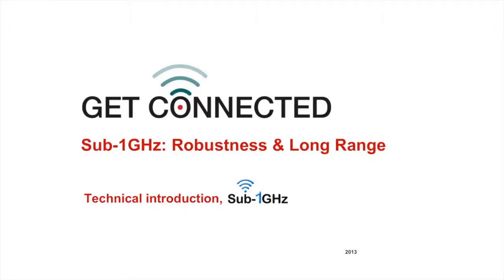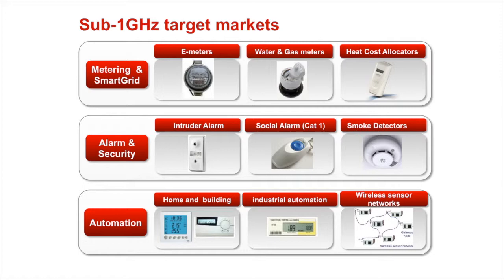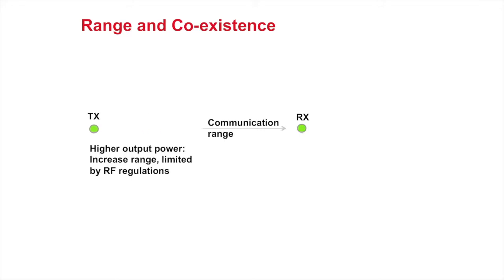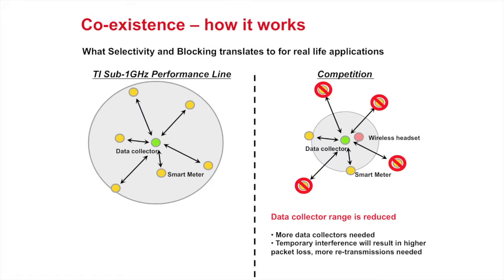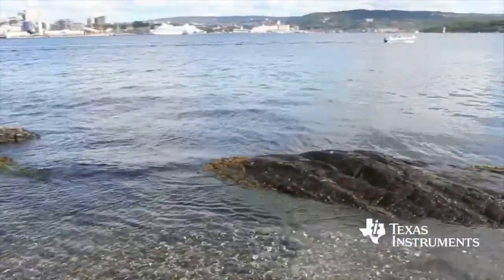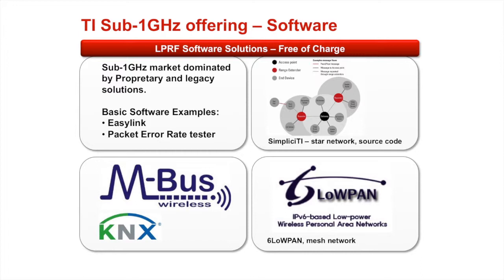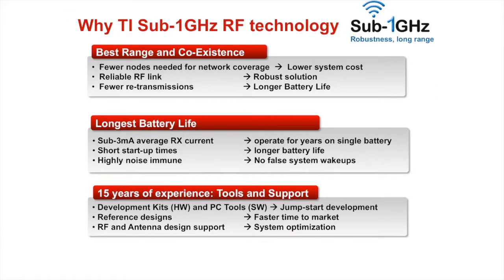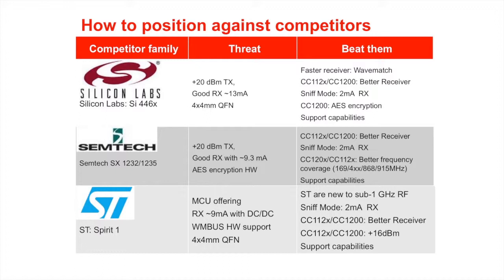TI Sub-1GHz Wireless Solutions for the IoT Series- Part 1